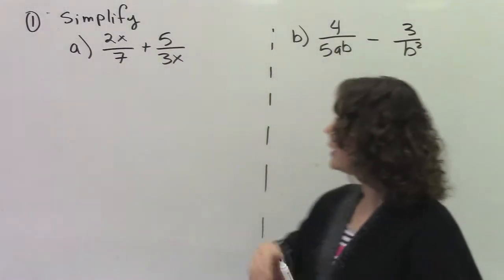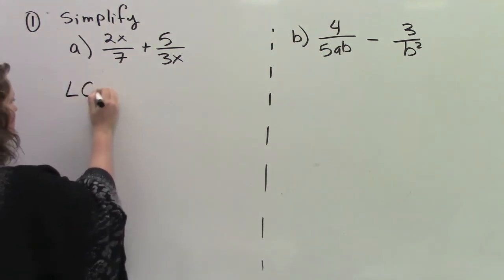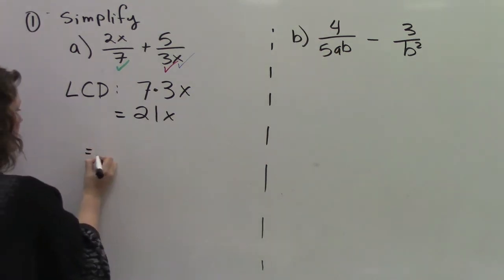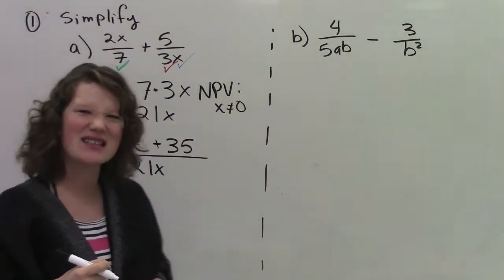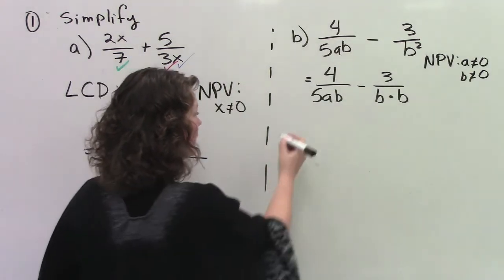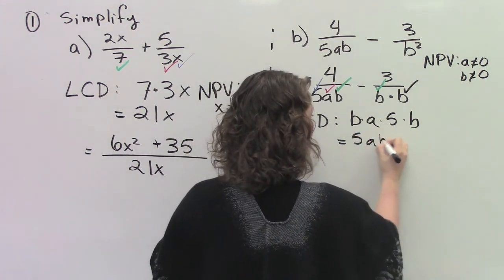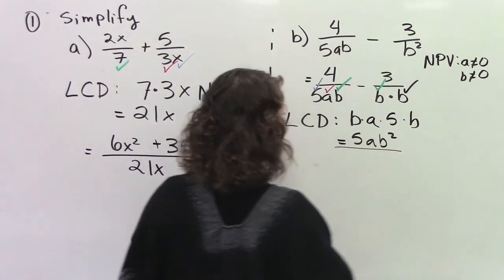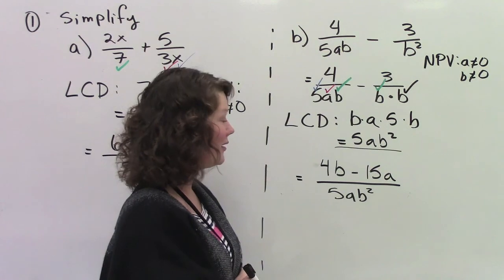7 3 ex 1